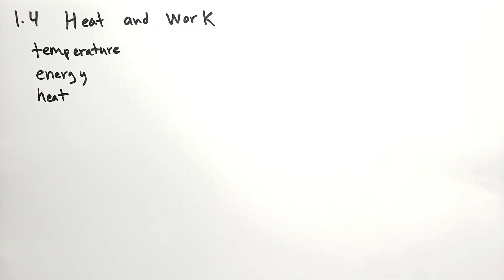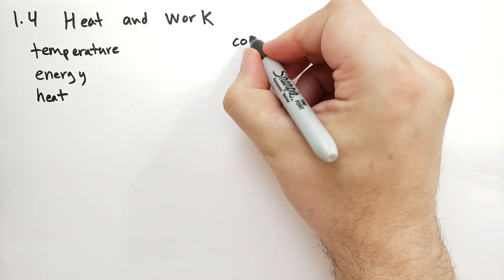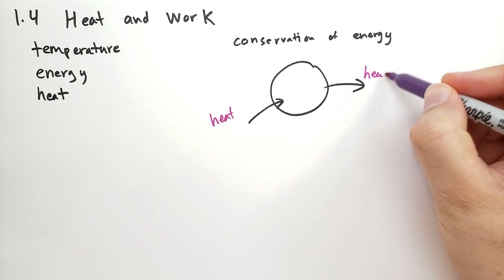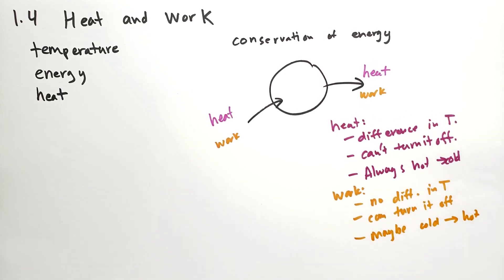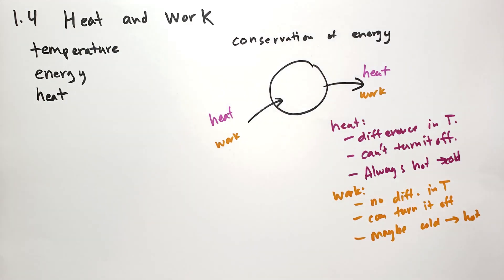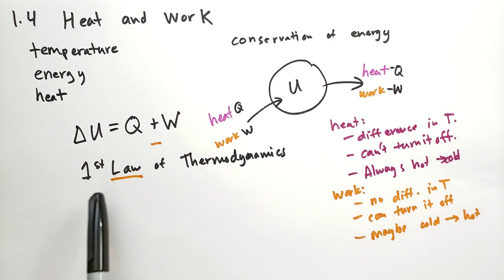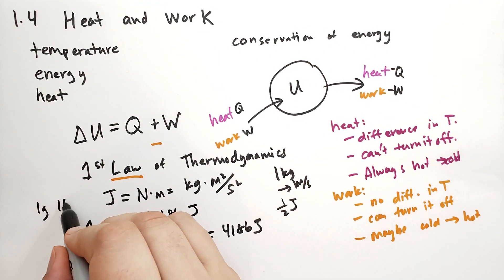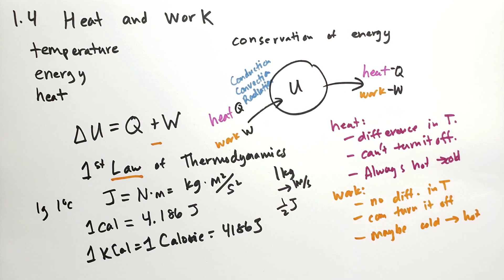1.4 Heat and Work (Thermal Physics) (Schroeder)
When we talk about energy flowing between systems, we think of heat and work. Heat is energy that flows due to the temperature being different, and cannot be turned off. All you can do is increase the thermal isolation to increase the relaxation time. Work is energy that flows into a system that isn't due to a temperature difference. You can turn work on or off typically.